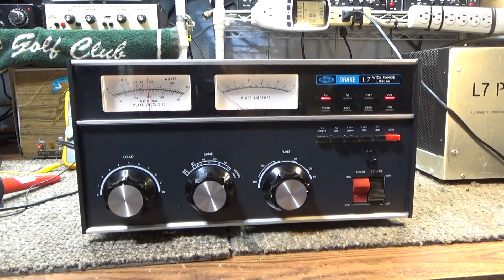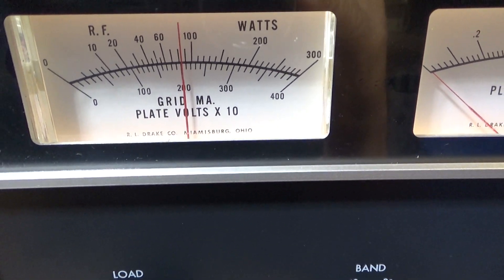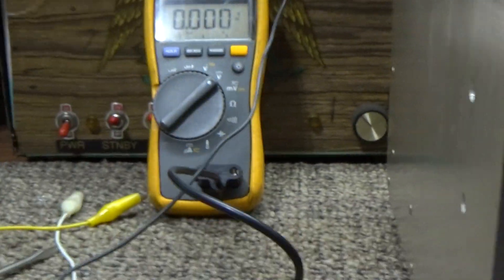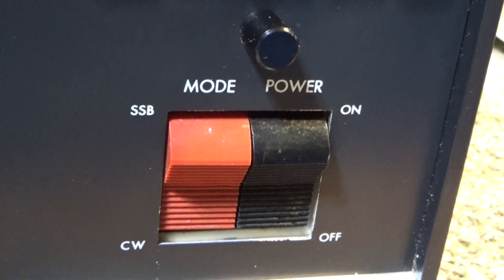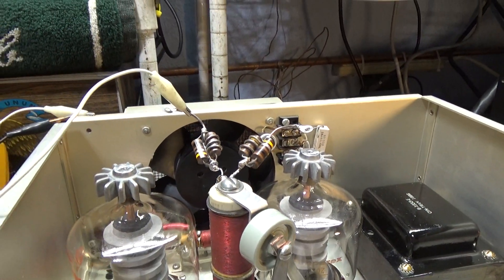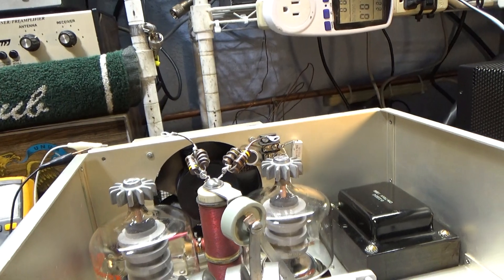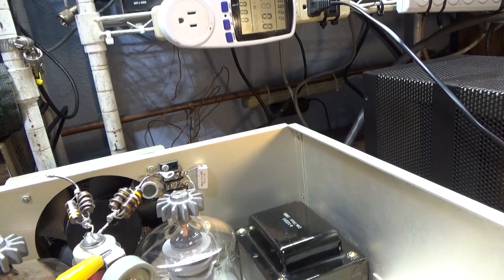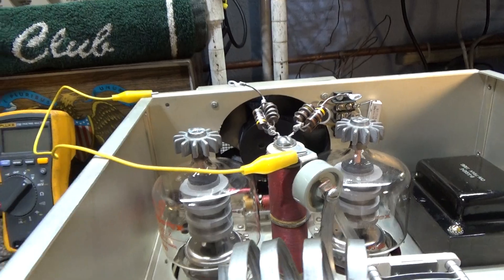Bleeders my thoughts and a vid on HV safety and bleeders.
Just a vid on my thoughts and what I do to safely test and bleed down HV on a tube linear amplifier.

Most Ham amps have a Voltmeter that measures the High Voltage (HV) and every one of those type of meters that I know of are powered directly by the HV using dropping resistors, just like the L7 in the video. Since the meter is powered by the HV, it will still read accurately even when the amp is off. However, since I don't want to be a victim of Death by Amplifier, even with amplifiers that have HV meters, I still turn the amp off, unplug the amp, wait for the meter to show that it is bleed off, then still stick my screwdriver of whatever I am using for a Chicken Stick from ground to the HV to make sure, and then I still put a jumper across the HV to ground too.
   With amps that don't have a HV meter and are over a 1000v, which most transmitting tube amps are, I get out my multimeter and my HV probe. The HV probe I have goes up to 6000v (6kv). They make bigger and higher value probes, but I am just a mud duck and don't play with big amps, so for me, 6kv is fine. The HV Probe has a resistance network in it that divides the voltage coming into the probe by 1000. Hence, if the HV is actually 5000v, divided by 1000, so the multimeter itself would only see and read 5v. IMHO a must have if you are going to play with amps that have voltage over 1000v. Since the probe is just a bunch of resistors, it will work equally well on AC or DC. Hence, you can use it not only to test the DC HV readings, you can also use it to measure the amount of AC that is riding on that HVDC. Another word for that would be Hum. If I remember right (I'm old and got CRS now) I think the amount of AC allowed on a HVDC line in a linear amplifier is 2% max.
For sweep tube amps under 1000v I still follow the same routine, but since very few sweep tube amps have a HV meter, I often connect my multimeter directly to the HV, but be careful, 800-900,1000v's ain't no joke. Do I need to tell the story of when I was a kid and had a JB-12 and had a D104 in 1 hand and a finger in the JB-12 on the other hand and that's when I learned the hard way what an arc was. Almost killed me. Many CB amps do not have any bleeders at all, hence you can leave it off for weeks, come back, stick your fingers in it and still get zapped. I de-energize first, (Turn -Off), then unplug as a double safety and then if it has bleeders, let it drain. If you don't want to test it, fine, but at least run your chicken stick (shorting device) from the HV to ground to make sure. Also, even though in the vid, I am doing everything from the output side of the plate choke, it is best to do all that on the other side of the plate choke where the HV power or caps are. A few reasons why are: lets say the caps were still charged and I did my chicken stick short where I did. It would probably blow the plate choke. Thats not the worse that could happen, I'm still alive, but of course, if I had done it at the other side of the plate choke, or at the caps, I wouldn't have blown up the choke. Also, what if the plate choke or some other component or wiring in the HV was already blown? Lets say the glitch resistor was bad/blown/open. Here I am doing all this testing and discharging on the output or open side of the HV. Hence, my meter readings would be 0, my chicken stick discharge would show no charge, and even my shorting jumper cable would not do anything as my glitch resistor or choke or whatever inline is open and none of that would be reaching the HV cap bank. In the case of this video, and the Drake L7, the cap bank is in the separate power supply and its all dressed and covered up and I am old and didn't feel like taking its dress off (amp porn) to make this video. Also, in the RF deck, the other side of that plate choke, the HV is hard to get to, back rear bottom of the tubes, and I was not trying to mess with that either. So, even though I did not do that in this video, good practice is to test and drain the HV caps. at the HV caps LOL.
  Hope this helps, be careful, HV kills. I've said this before, but the number one killer of Hams is 2-piece amps like this, HV Kills. Peace.